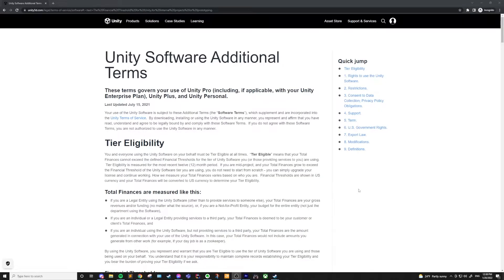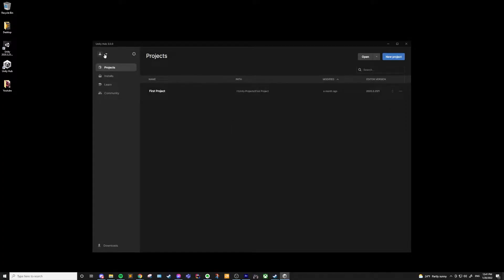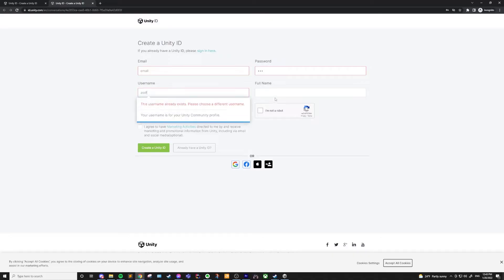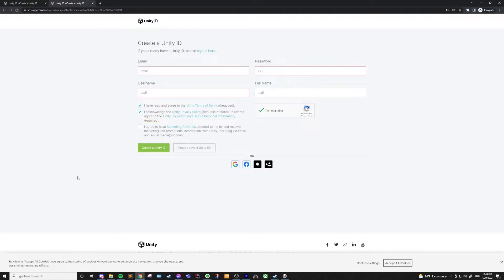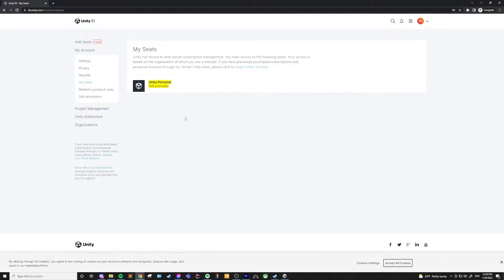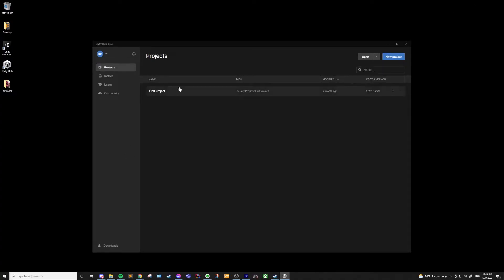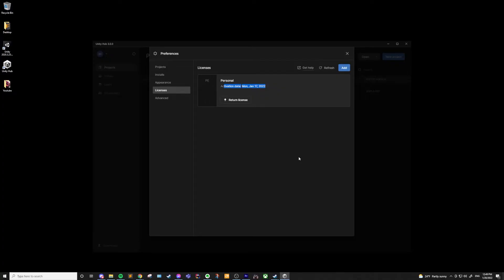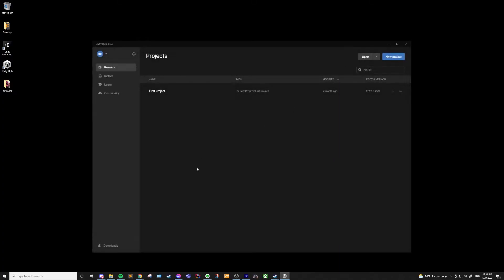How to create a free Unity account | Unity Personal License 2022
Want unity free but are having trouble creating a free unity account? In this video, I take you through creating a new Unity Id with the Unity personal license which will allow you to use Unity free. You can also use this video to get the plus or pro license if you'd like.

0:00 Introduction & who can use Unity for free
0:33 Creating a new unity account
1:23 Activating Unity license